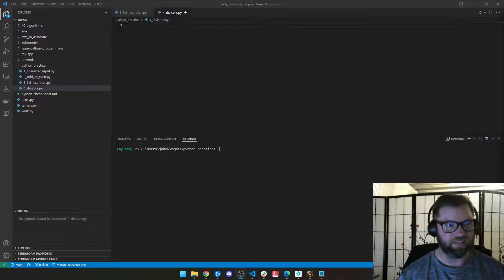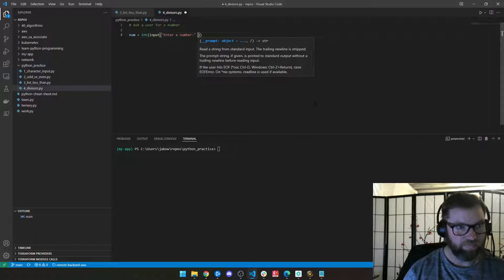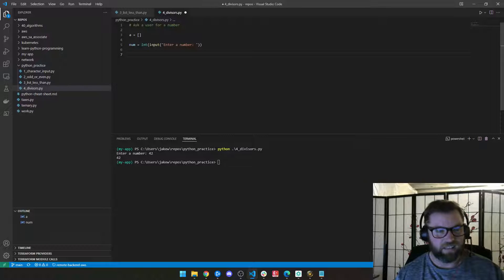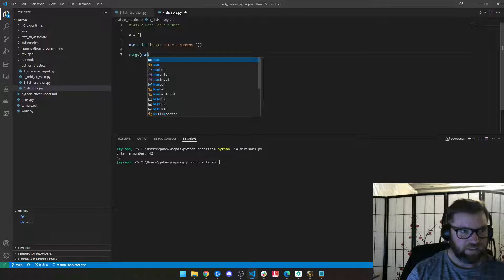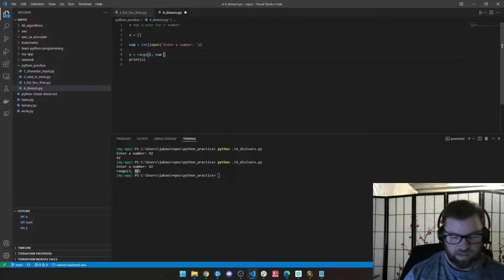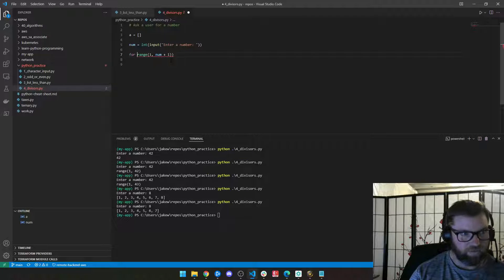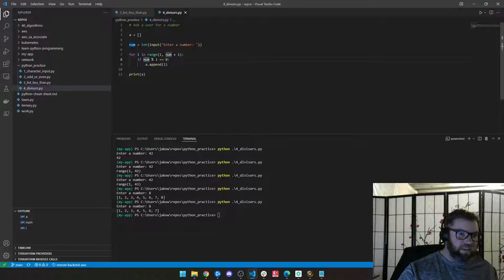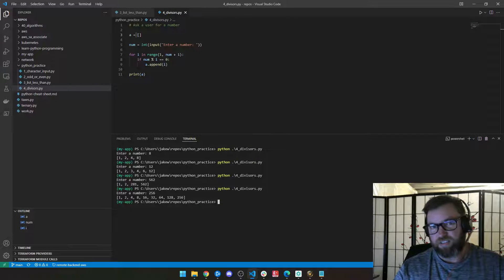3.8 - Learn Python: Write a Script: Divisors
Use the for loop and if conditional to return all of the divisors of a number given by a user as input